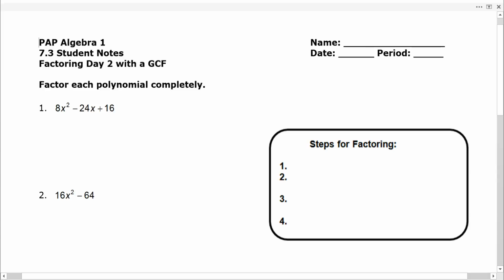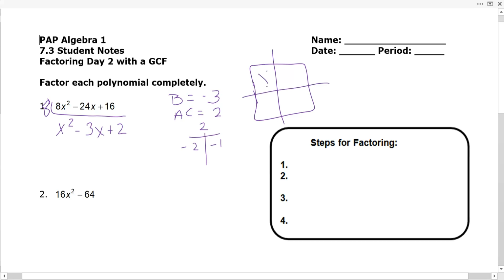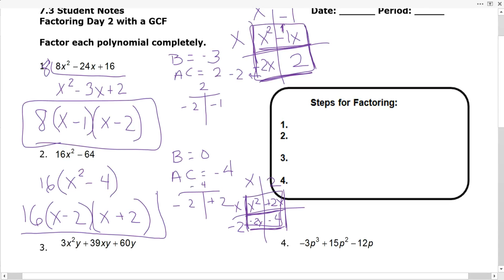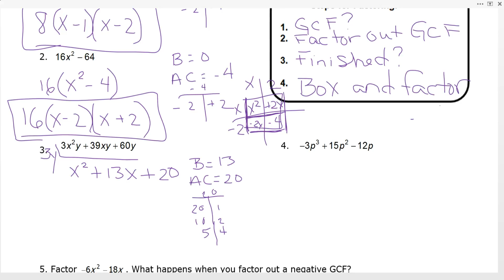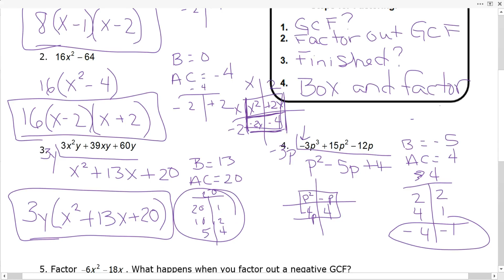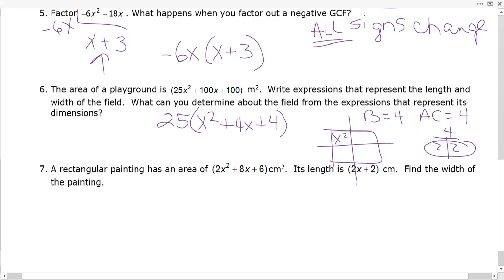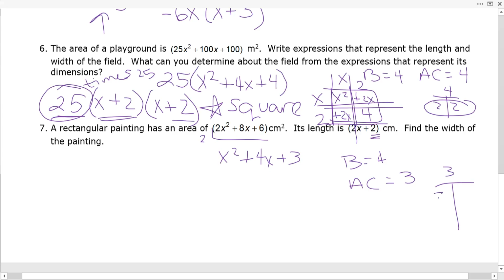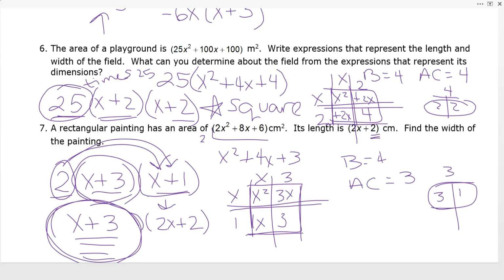7 3 Factoring with GCF